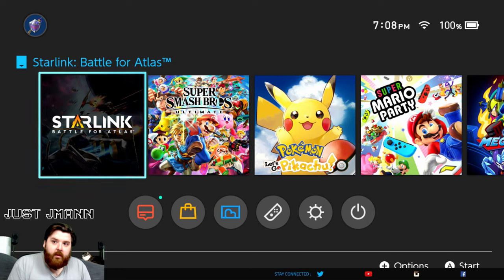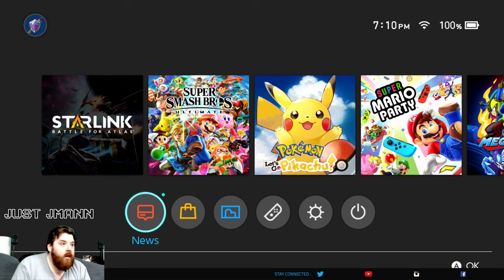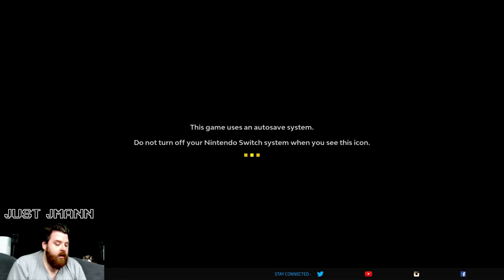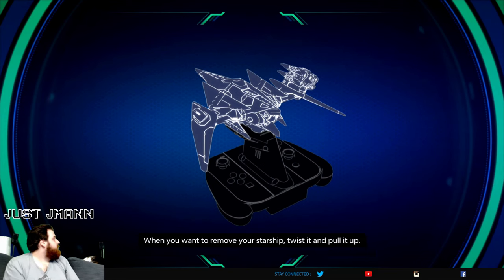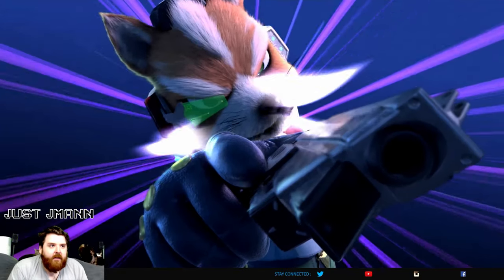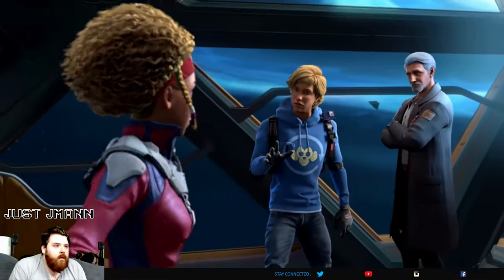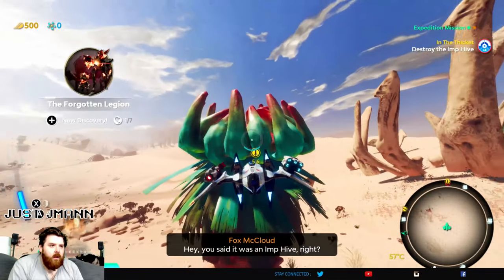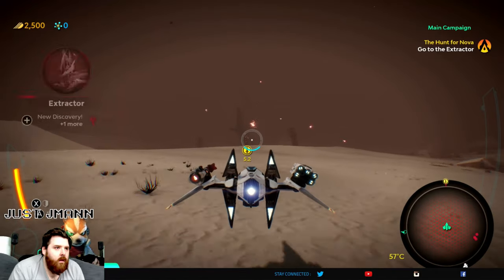Starlink - Part 1 - Do a barrel roll!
Playing Starlink: Battle for Atlas on the Nintendo Switch using Fox McCloud and his AR wing. It feels very similar to Skylanders and Lego Dimensions, but let’s check this out, and see if we can do a BARREL ROLL!

*Sorry for the sound issues, Elgato really messed me up there.